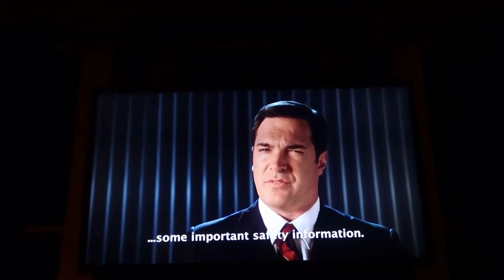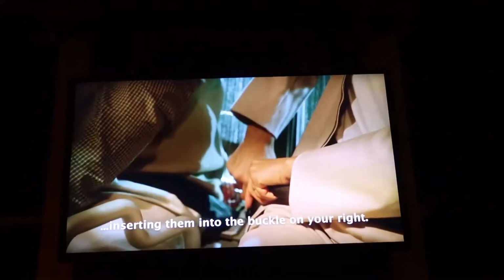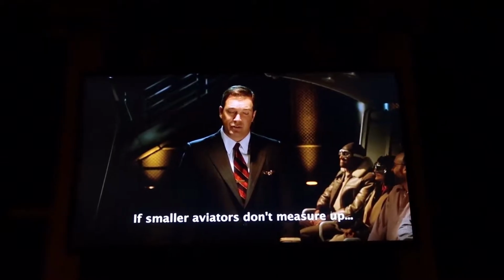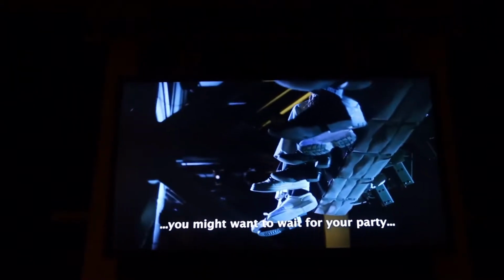Mike and Kathy's WDW 2017, Day 4 Part 2, Epcot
We continue at Epcot and take our first ride on Soarin' Around the World